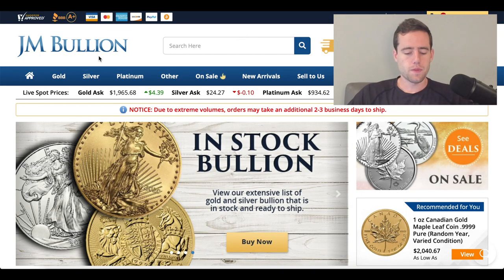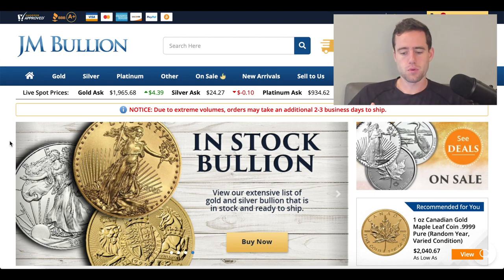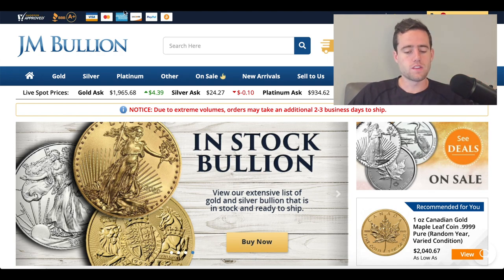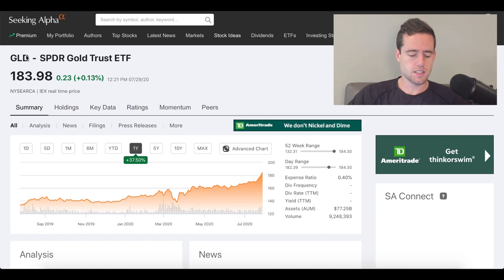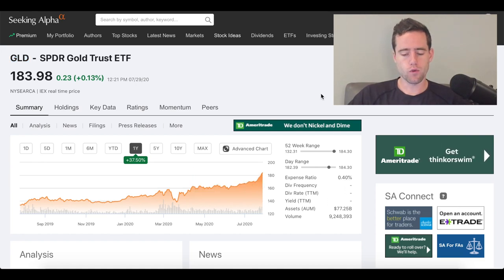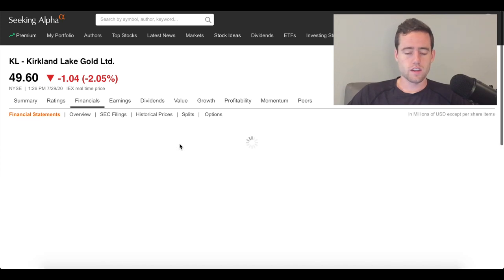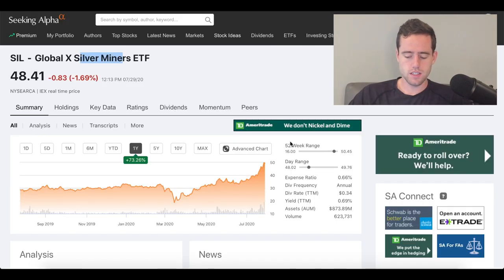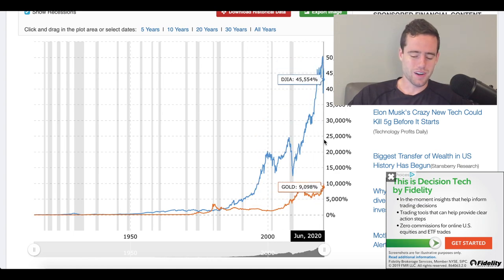How To Invest In Gold and Silver? Gold Is At All Time Highs And Silver Is Up Big Too!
Gold has reached all time highs and silver is up big too! Is it time for you to invest in silver and gold? There are many pros and cons with investing in precious metals and I go through them in this video and show different ways to invest in gold and silver!

Here is the link to my account. You get access to a group chatroom to talk over stocks with myself and others and I show every buy/sell I make in real time!

Save:
If you want to make $30 and save 1%-12% on your online purchases consider signing up for Rakuten! It's super easy and sends you a check every few months! Here is the link!